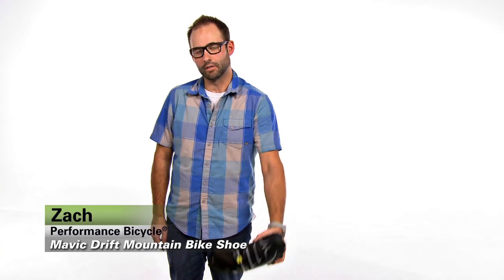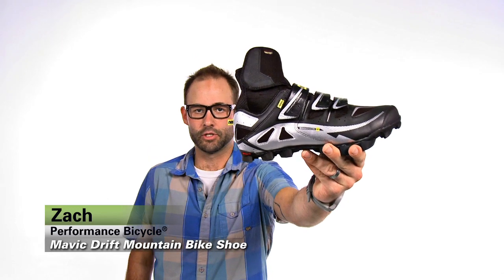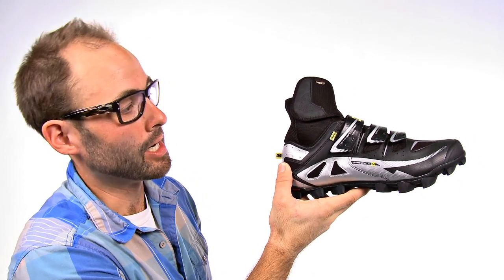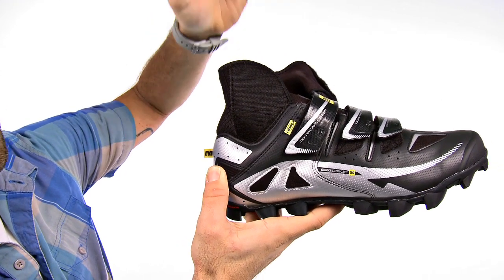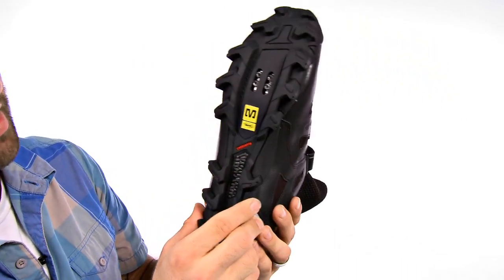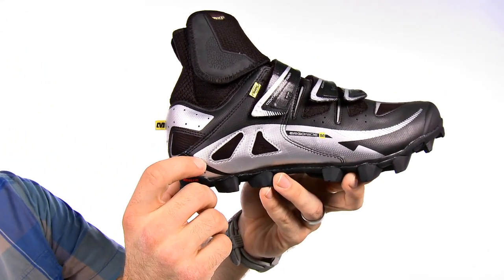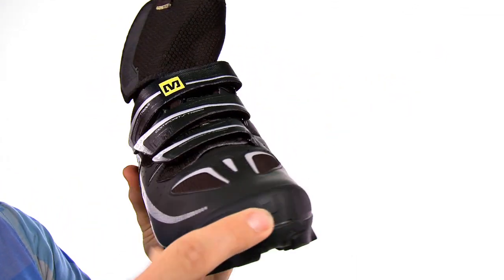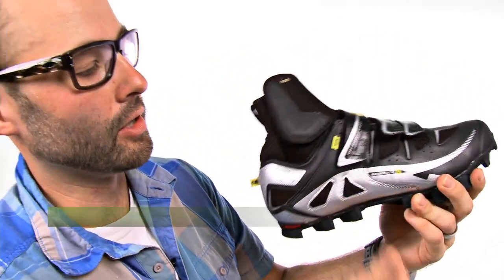Mavic Drift Mountain Bike Shoes Review from Performance Bicycle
Do you ride no matter what? The Mavic Drift Mountain Bike Shoe has the protection you need to endure wind, rain, slush and snow. Fully waterproof Gore-tex construction, neoprene ankle gusset and Ergo Fit 2D composite insole keep your feet dry and comfortable in any weather.